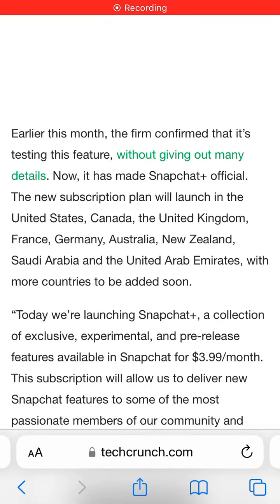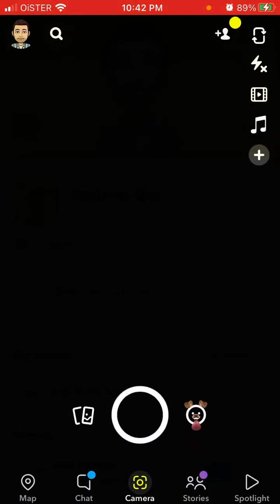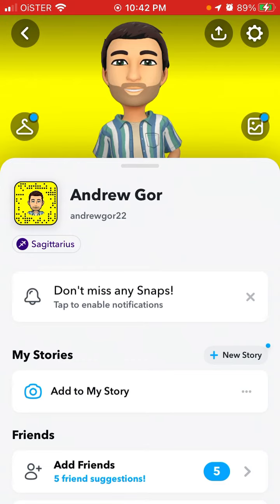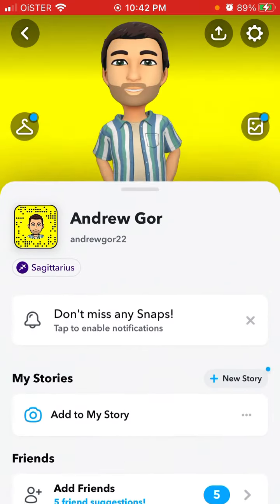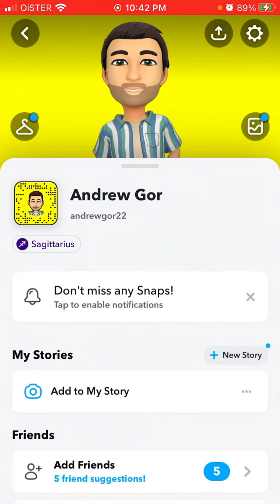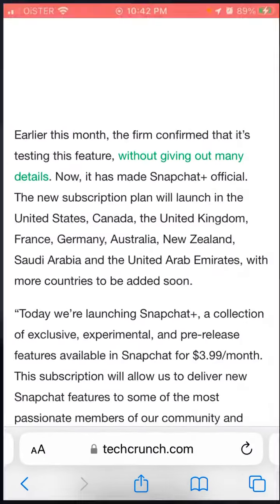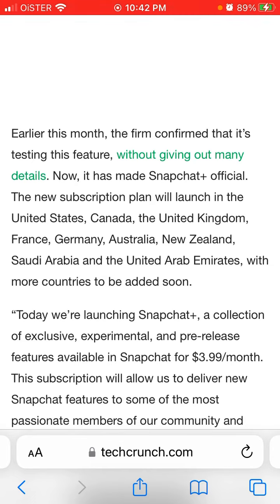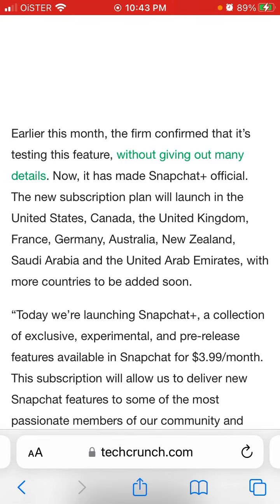Why I CAN’t upgrade to SnapChat plus?